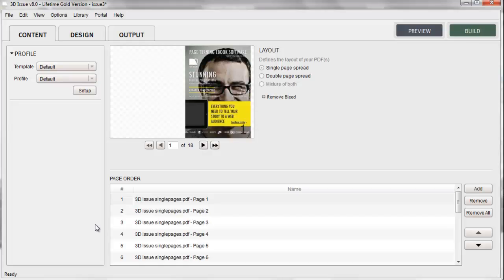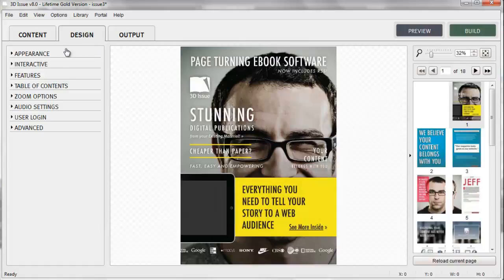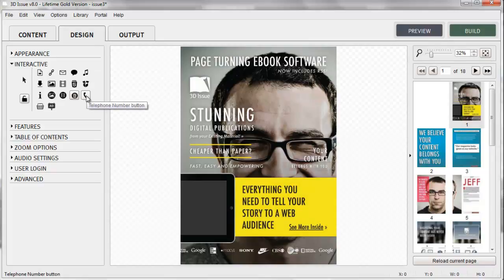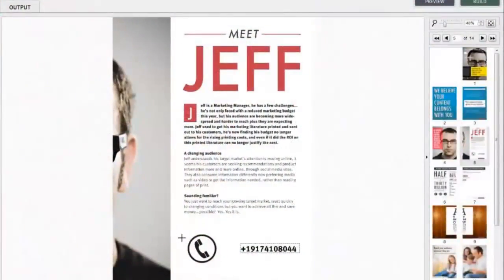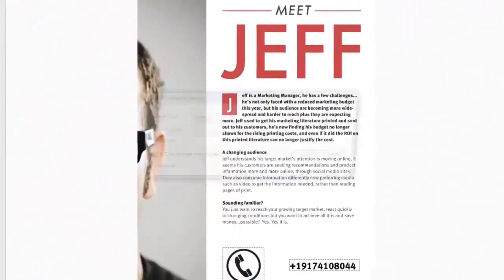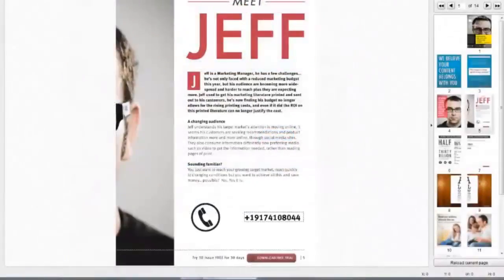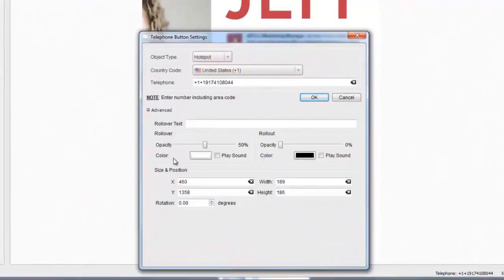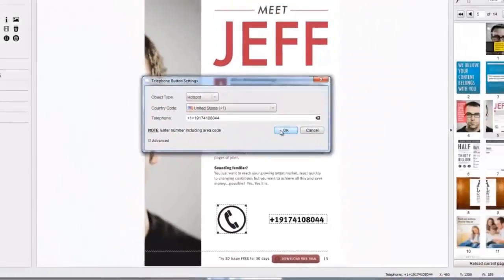Telephone Number Button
In this quick video tutorial you will learn how to include a Telephone Number Button inside your digital publication so your readers can call you just by tapping on it.